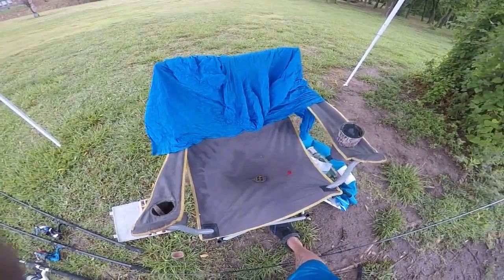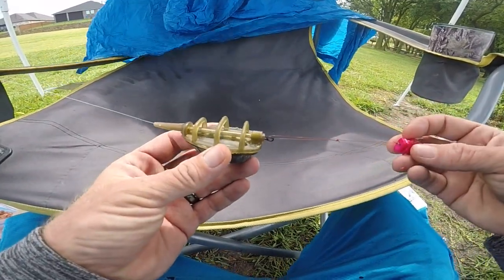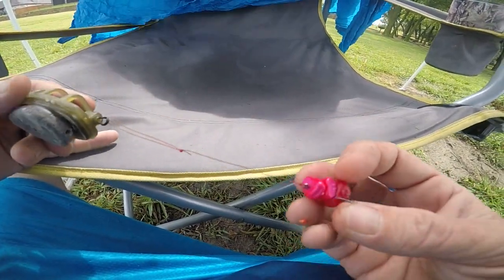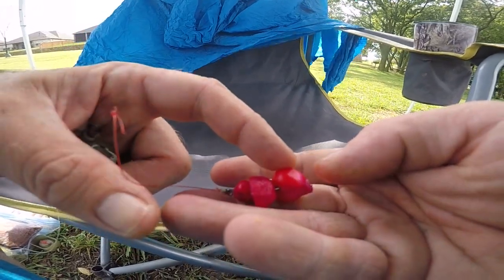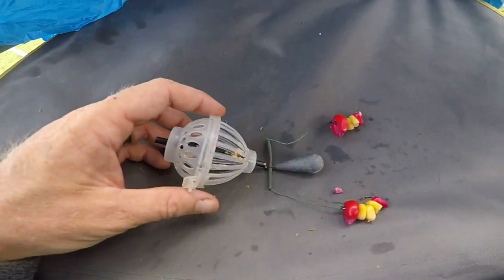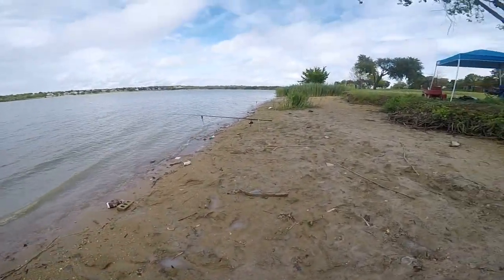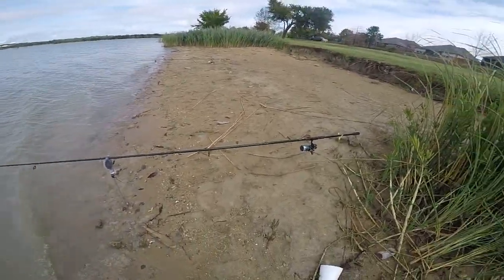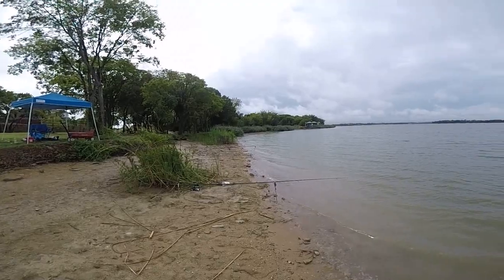Simple,cheap & easy method feeder rigs for carp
I have had good luck using these simple set ups. I dont always use hair rigs, when i do get alot of nuisance bites but not as many hook ups. Without hair rig i catch those catfish eating my bait. Ill start doing more set-ups,rigs, & how-to's to add to the channel.